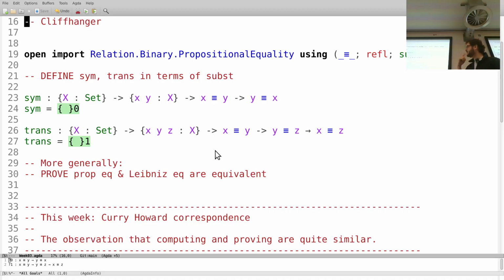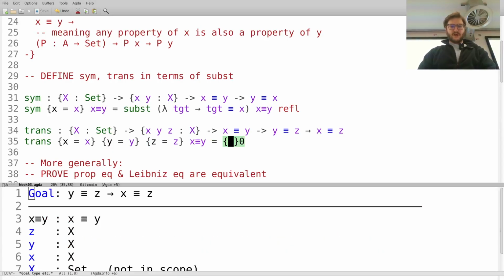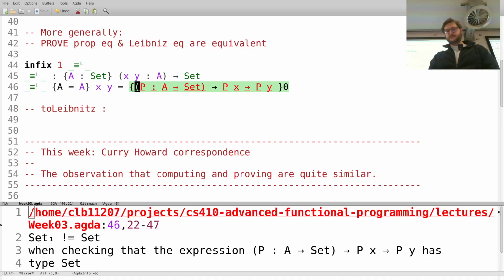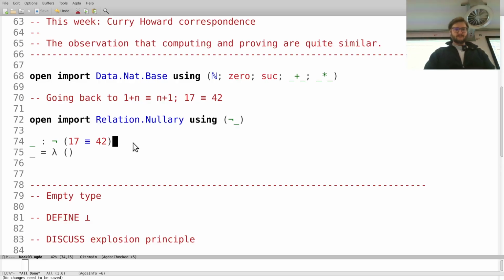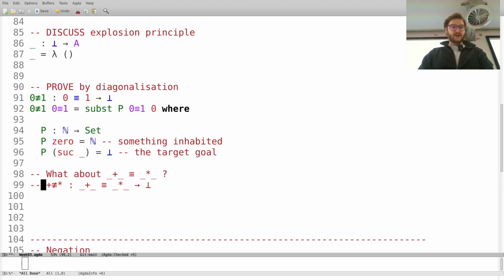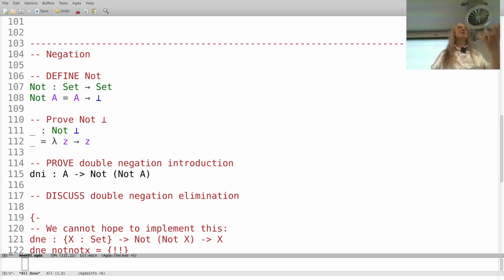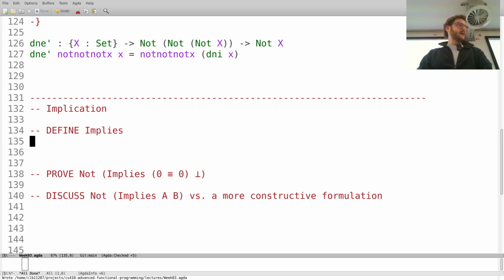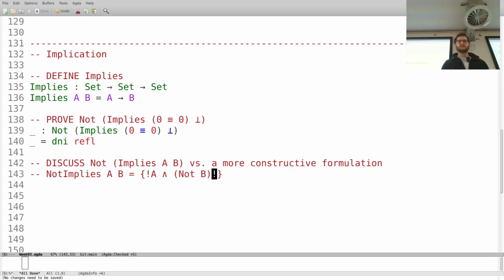03-1 The Curry-Howard Correspondence